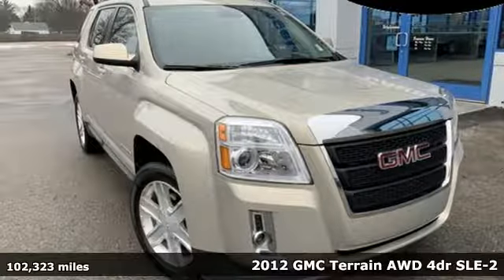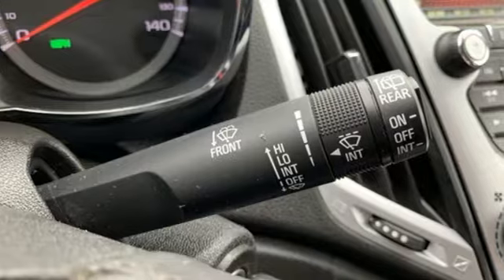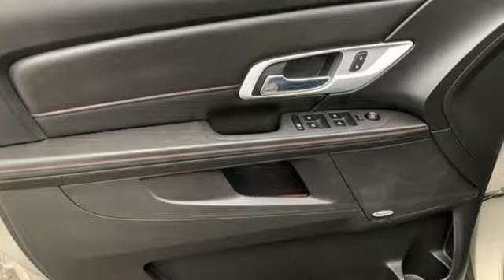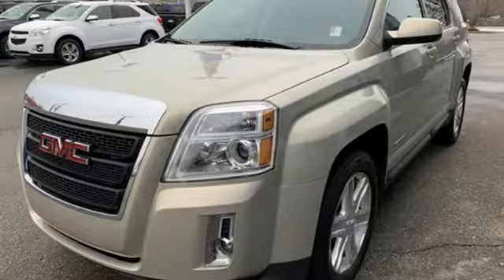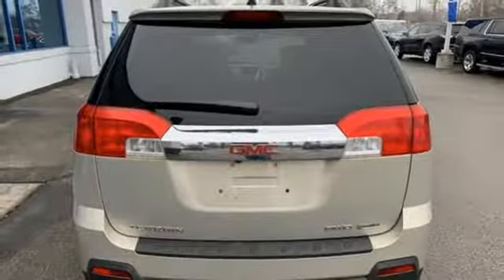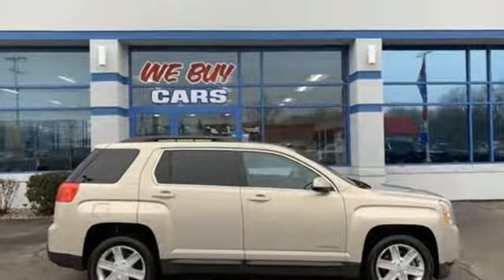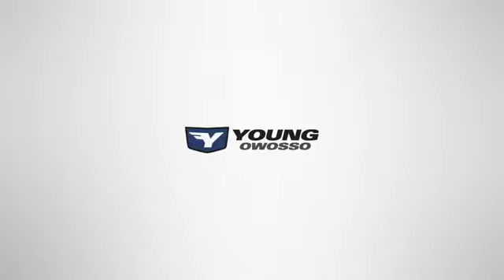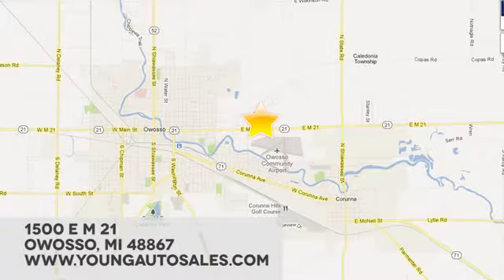Used 2012 GMC Terrain Lansing MI Flint, MI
Year: 2012
Make: GMC
Model: Terrain
Trim: SLE-2
Engine: 2.4L 4-Cylinder SIDI DOHC VVT
Transmission: 6-Speed Automatic
Color: Gold
Interior: Jet Black
Mileage: 102323
Stock #: 86312A
VIN: 2GKFLTEK1C6134643
Recent Arrival! CARFAX One-Owner. AWD.brbr2012 GMC Terrain SLE-2 2.4L 4-Cylinder SIDI DOHC VVT AWD Goldbrbr20/29 City/Highway MPGbrbrAwards:br * JD Power Dependability Study * 2012 IIHS Top Safety PickbrCars sell for less in Owosso! Our vehicles move quickly!

Address:
1500 E Main St